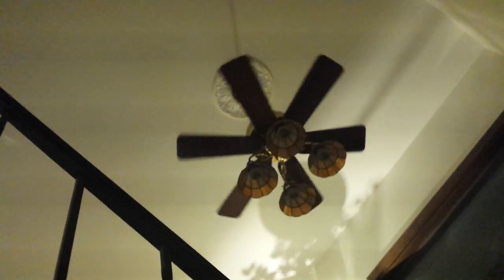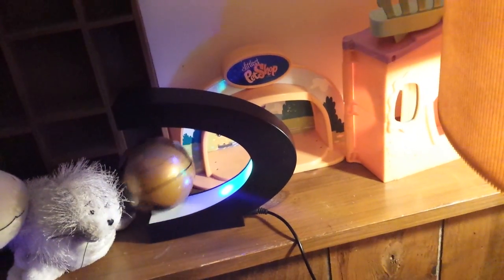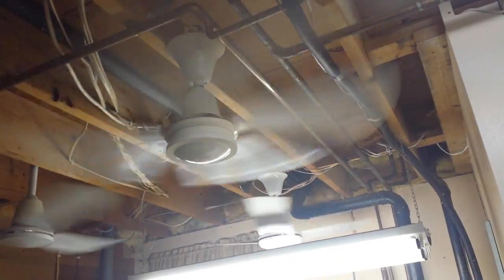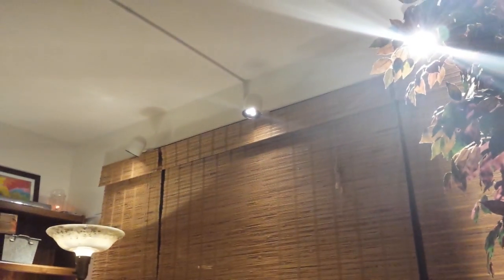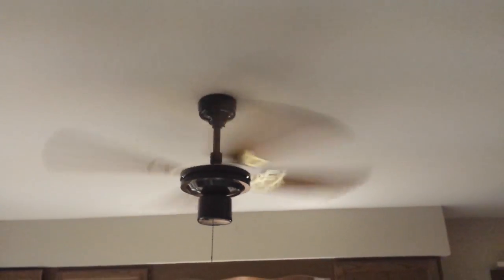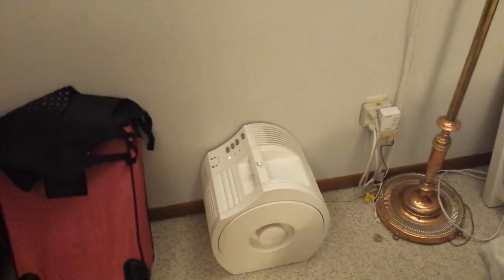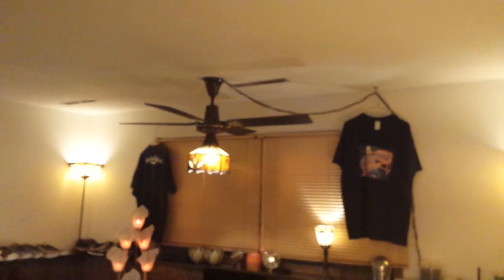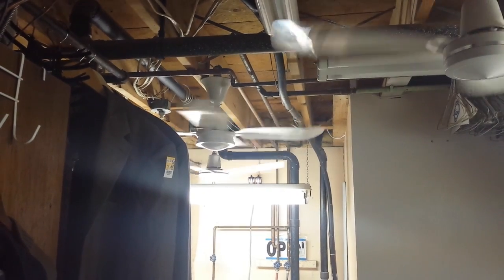Video Tour Of The Ceiling Fans And Lighting Installed In Our (New) House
. I will do a full tour once we get settled.

38" Fasco Worlds Fair Ceiling Fan 38" model 948
56" Casablanca Columbia 500 Ceiling Fan with K63 motor
36" Nutone Slimline Ceiling Fan model PFL-36 in brown and brass
46" Fanimation Air Shadow Ceiling Fan with light
36" Nutone Verandah Deluxe Ceiling Fan PFD-36 36" white/brass/stencil
52" Emerson Tristar Ceiling Fan "Air Design" in textured white
52" Island Fan Company "Plantation Electric Fans" Ceiling Fan (antique brass/cane)
29" Homestead Windsor Comfort Flow model CF-3029 (antique brass)
48" Sonnet-Air Spinner Ceiling Fan with leaded glass light
42" Moss HFD-42 Ceiling Fan (copy of the Casablanca Four Seasons in antique brass/cane)
36" CEC Industrial Ceiling Fan
52" Fanimation Torrento FP920 outdoor pedestal fan

Also lots of antique and vintage lamps and light fixtures, preheat fluorescent half pipes, LED bulbs, and flicker flame bulbs!

I am especially looking for Tara fans and Island fans.

For Dan Spiffy Neuman Fan & Music Merch including Tshirts, coffee mugs, and more: